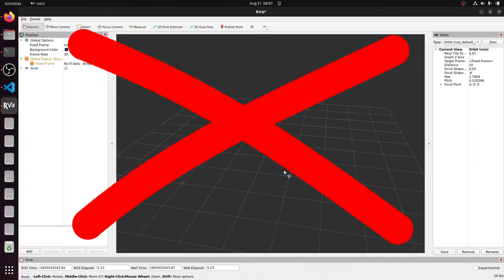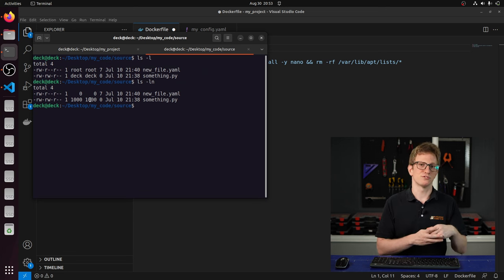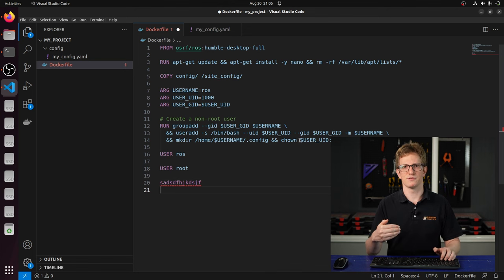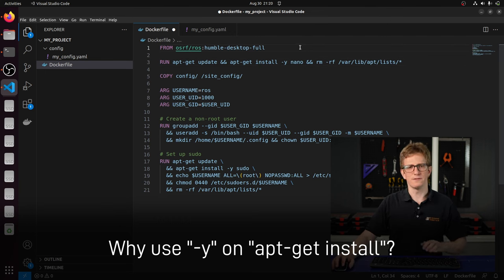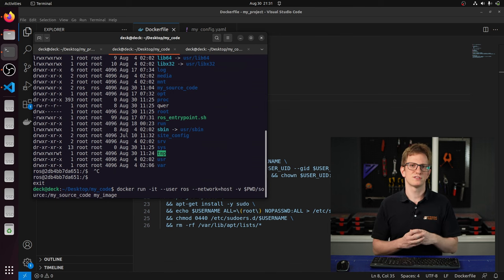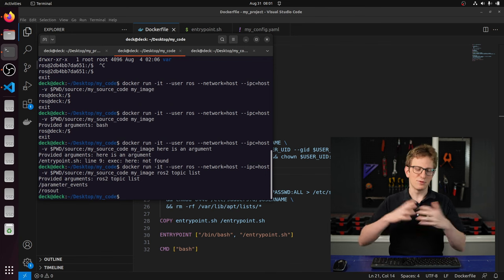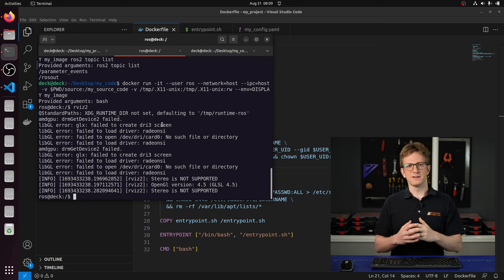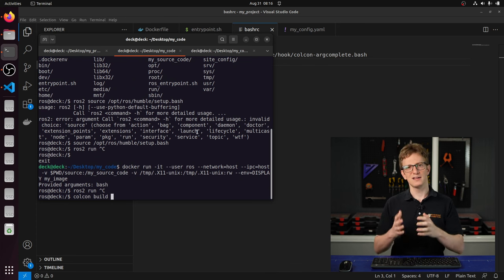Crafting your Dockerfile (Docker and Robotics Pt 3)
Dockerfiles are confusing! Let's step through how to build a Dockerfile that can act as a solid foundation for whatever projects you are doing.

Official ROS Dockerfiles (warning, this repo can be confusing to navigate)

00:00 - Intro
01:15 - Changing the base image
02:00 - Adding a regular user
05:15 - Running with different users
08:10 - Setting up sudo
09:03 - Tricks when using apt-get
13:20 - Networking
14:56 - Making an entrypoint script
17:43 - PCBWay
18:27 - GUI Programs
21:15 - Locale and Timezone
21:50 - Argument completion
24:15 - Outro